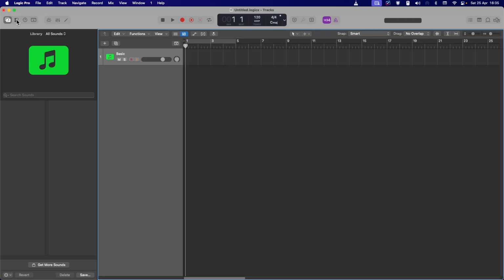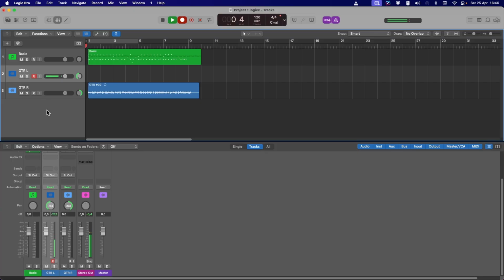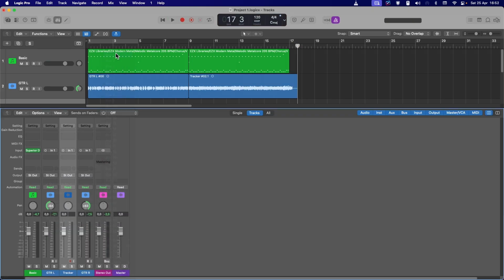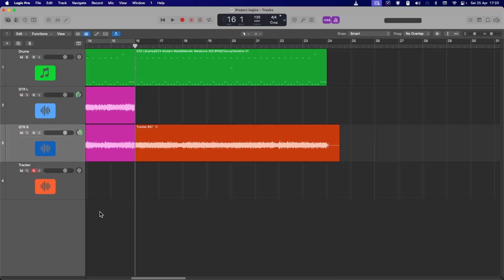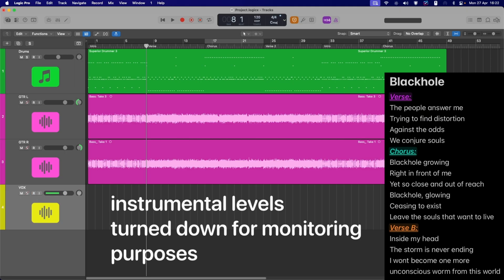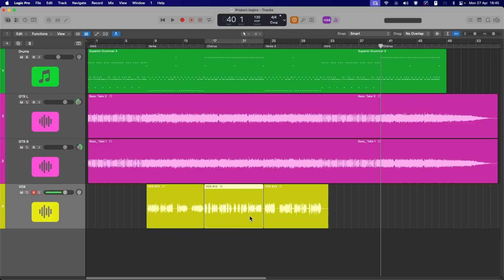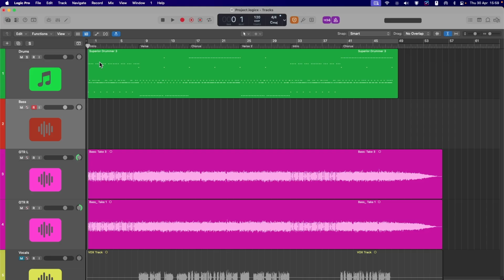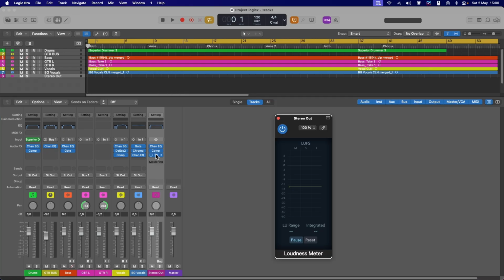Writing Metal In Logic Pro 12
Hang out with me making a Metal song using Logic Pro for the first time.